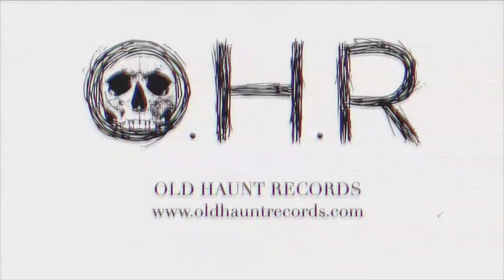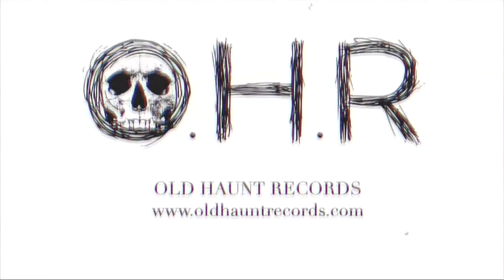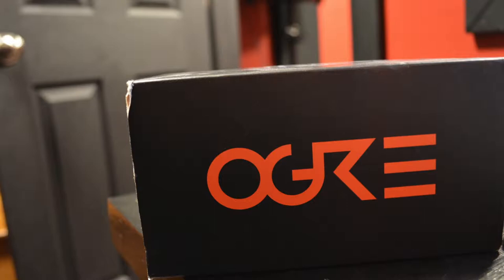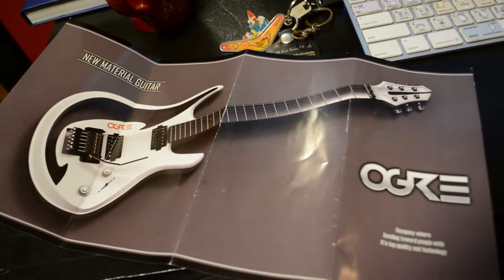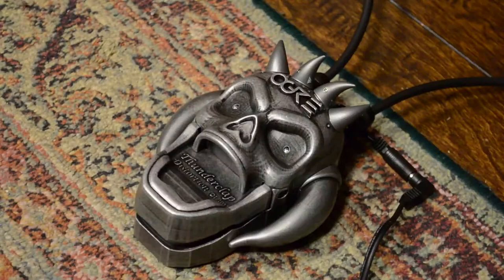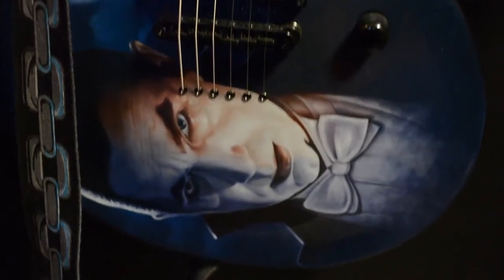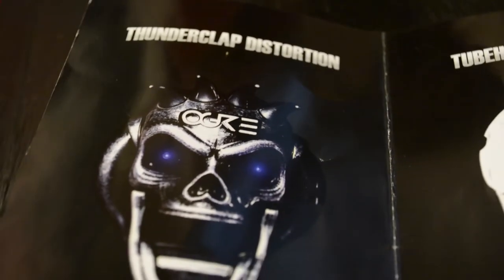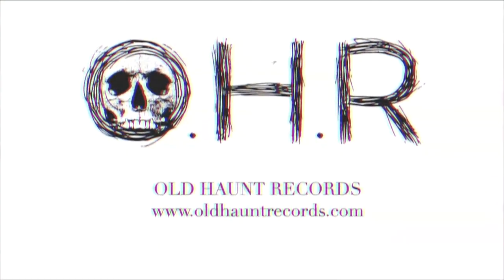The OGRE "Thunderclap Distortion" Pedal - Rare Pedal!!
Hey guys, my tech found some weird stuff a while back and I just had to buy this since it fits with the horror vibe in the studio!

Not much info on these guys out there, but if anybody knows anything, then shoot me a message or post a comment!

Some more videos will be coming soon.